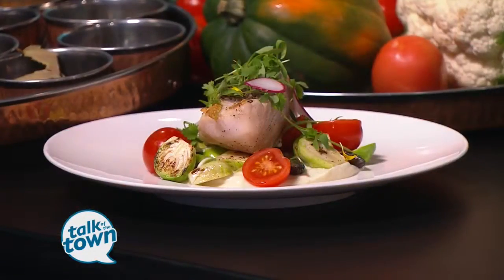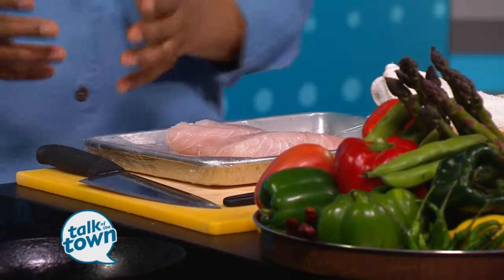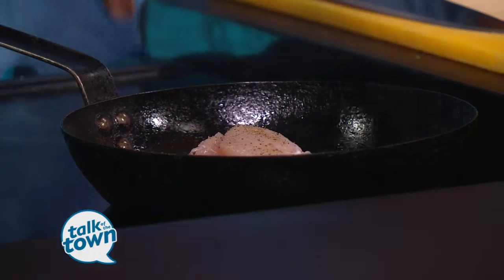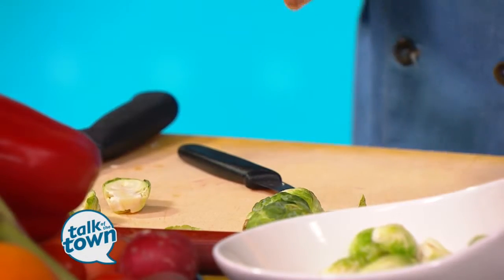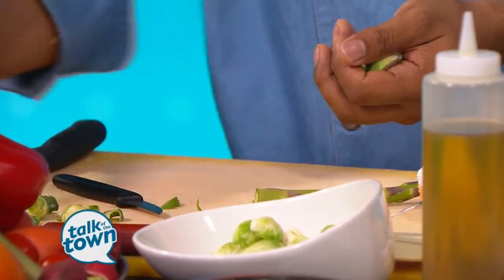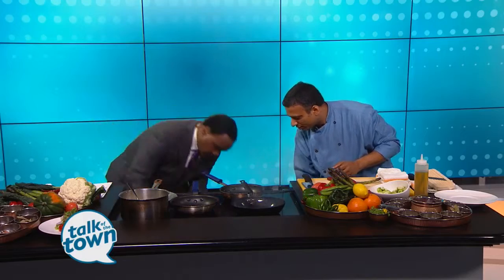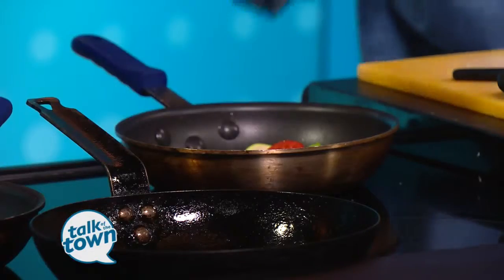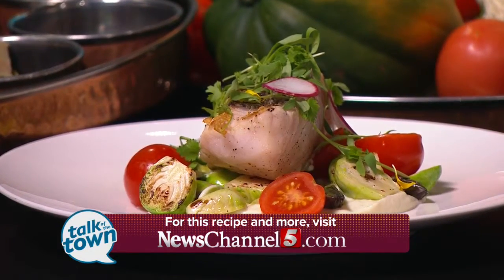Snapper with Brussel Sprouts and Cauliflower Puree